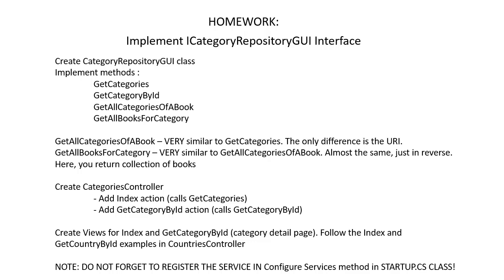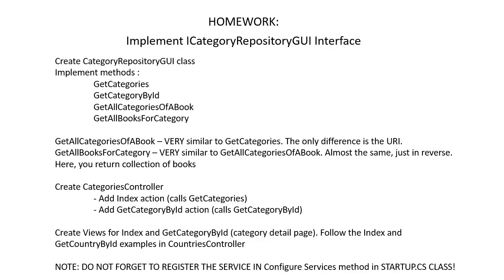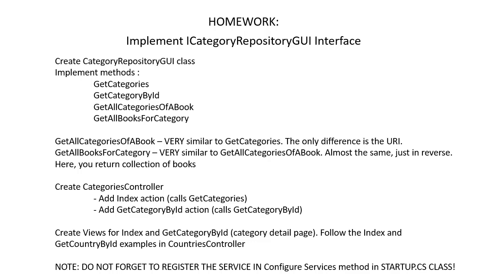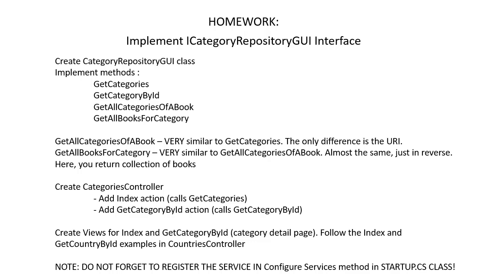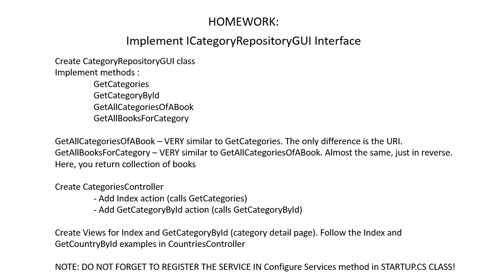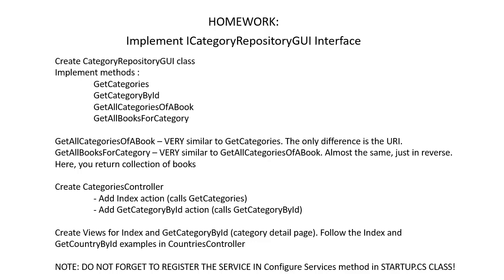Consume Web API in ASP.Net Core MVC: Category Intereface 27/40